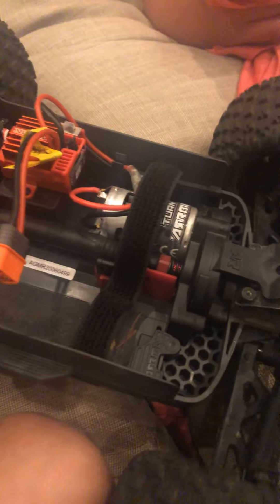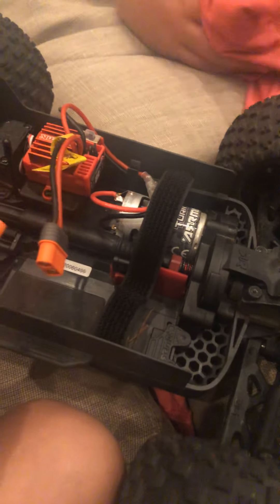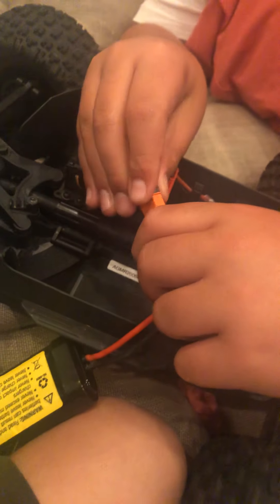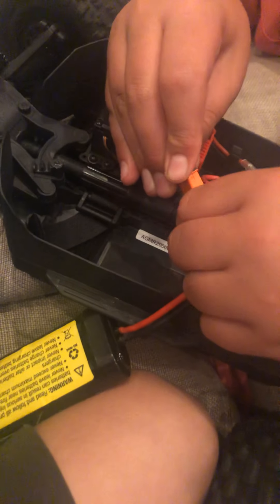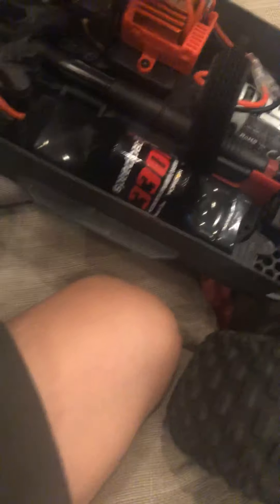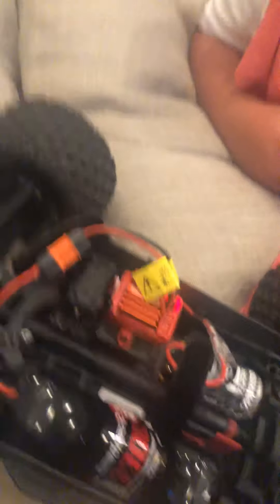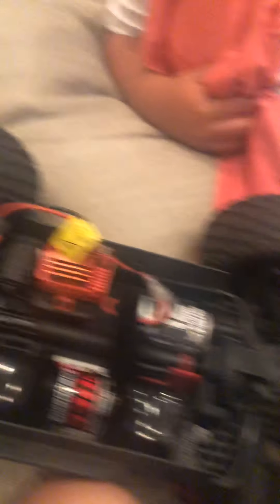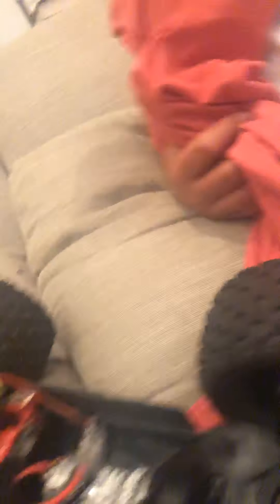September 5, 2020